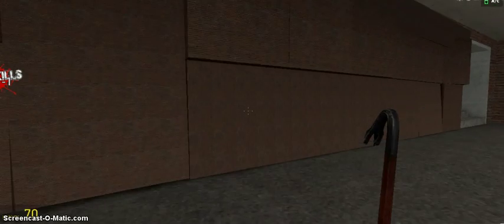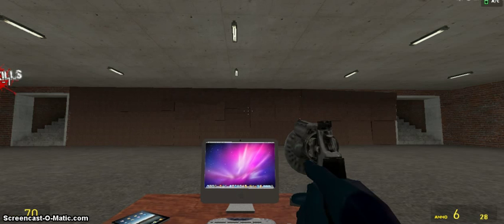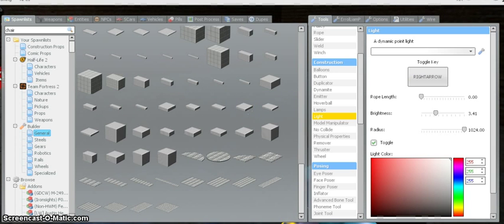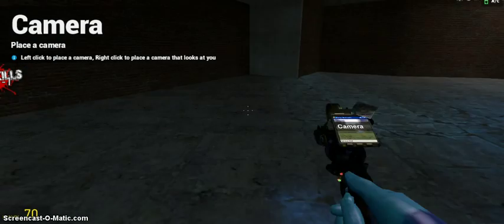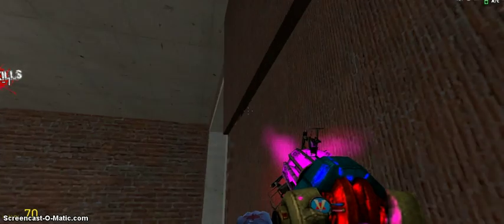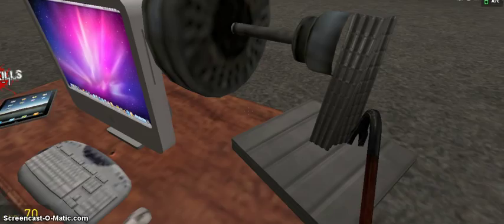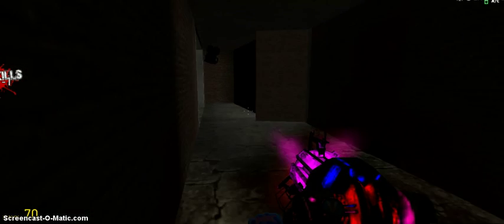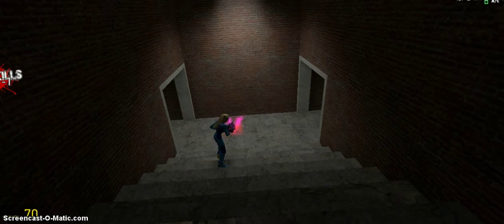SCouts five nights at freddys map is done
i had to make a map because there r no fnaf maps that doesnt use css and i need counter strike source to ply them thats y im making my own and i need to do this very quick for.. reasons so there might be a bunch of spelling arrors in the discription